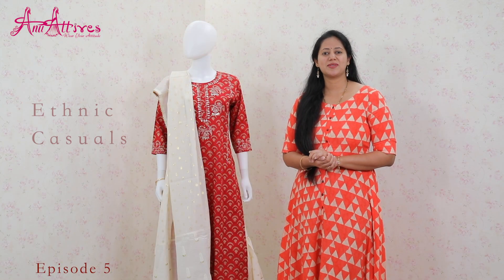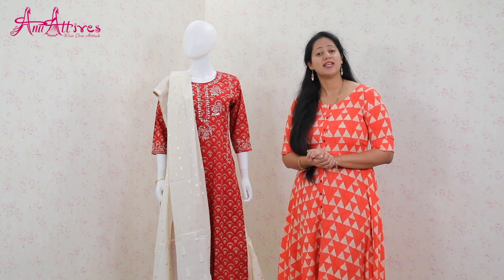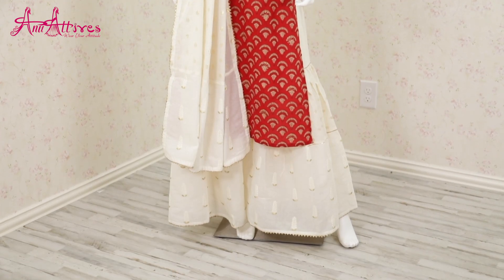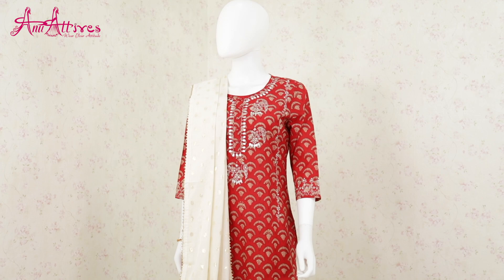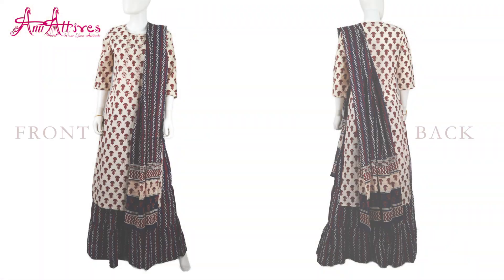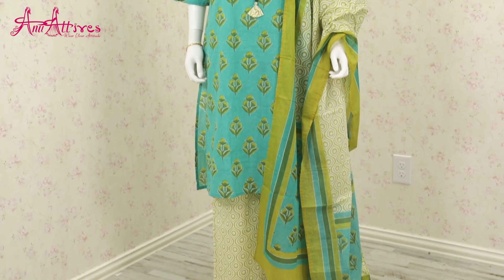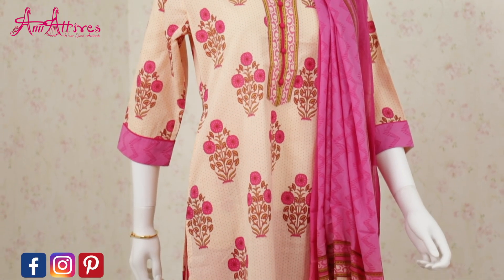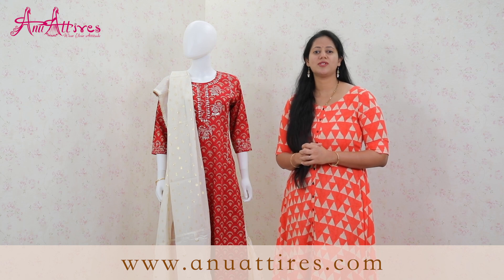Episode 5 - Ethnic Casuals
To Purchase Casuals showcased in this episode,